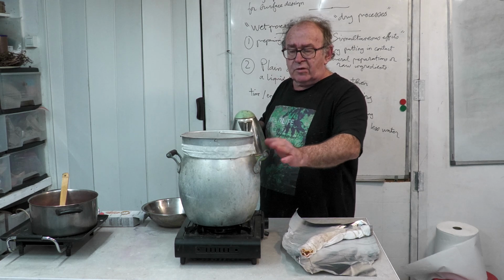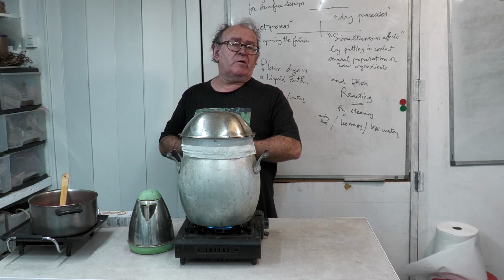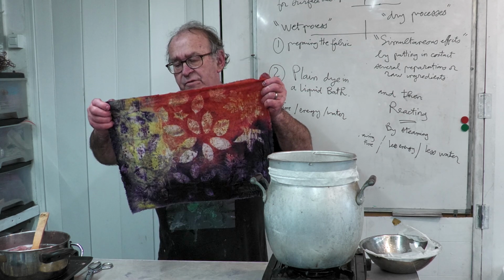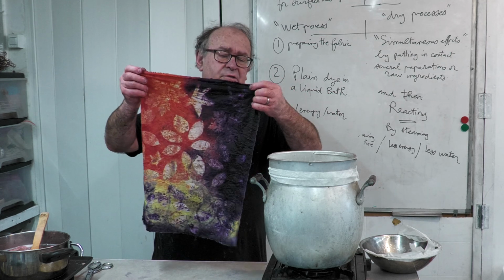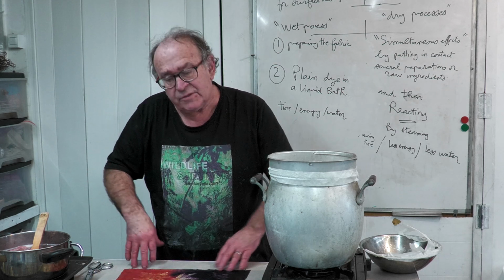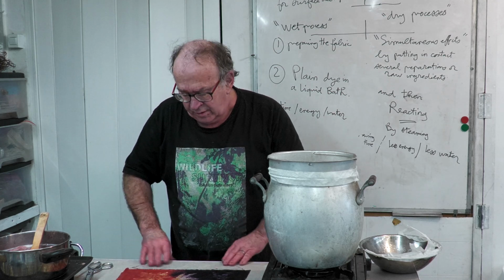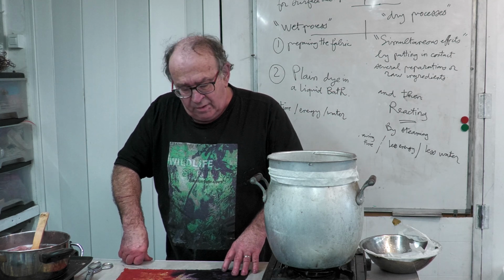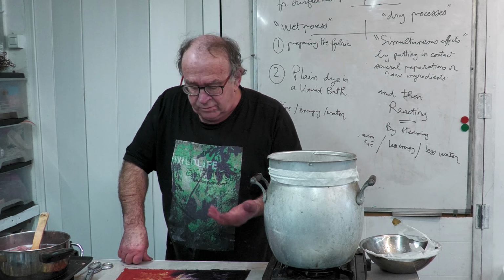Famous natural dyer Michel Garcia conducts an experiment using dry dye powders in ecoprint. Enjoy!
Exploring Ecoprinting with Dry Dye Powders – Michel Garcia's Experiment 🌿✨

What happens when you use dry dye powders directly in eco-printing? In this fascinating experiment, Michel Garcia puts this technique to the test, revealing how natural pigments interact with fibers in unexpected ways.

Watch as Michel shares his insights into the chemistry of plant dyes, showing how simple adjustments can lead to stunning color effects. Whether you're a seasoned eco-printer or just starting out, this video will spark new ideas for your own creative practice!

🔗 Want to learn more? Explore Michel’s full tutorials here: woolmasters.com